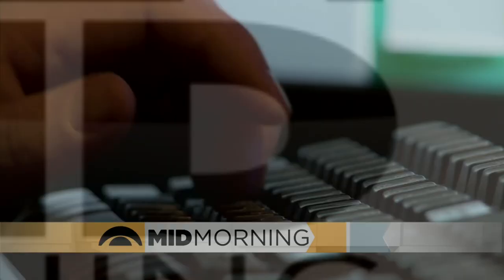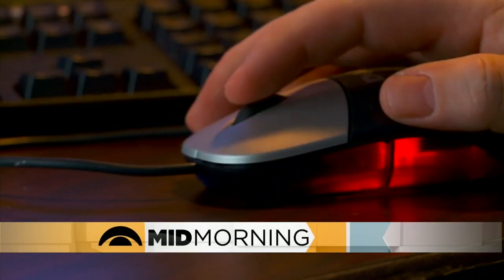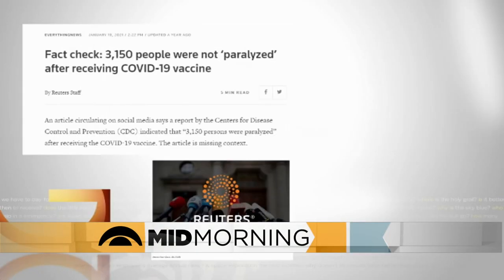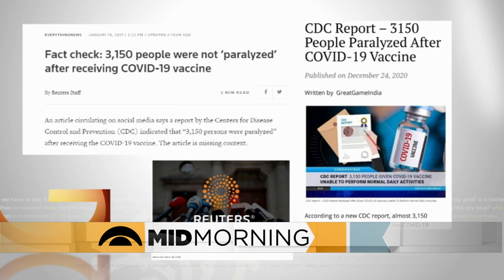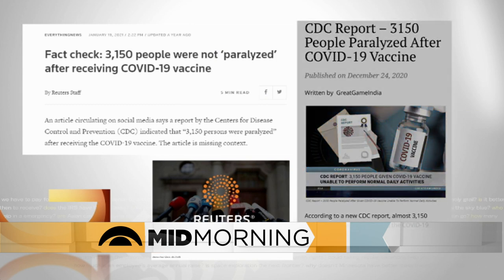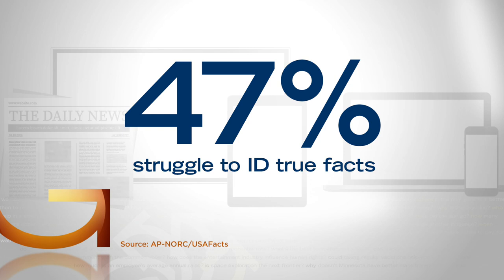Ways To Detect Bias In News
This is National News Literacy Week, an event to help people better understand what information is credible and what's not.